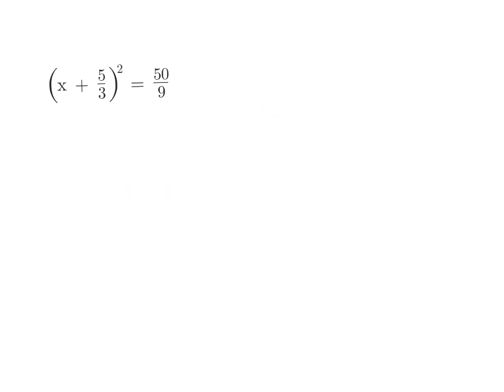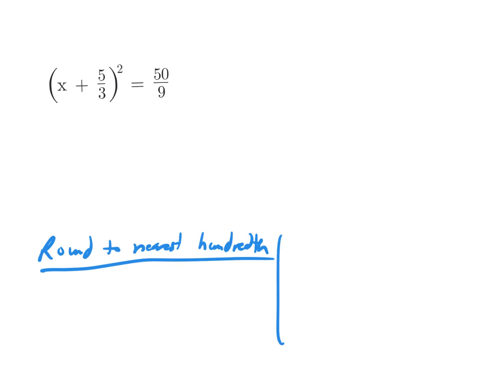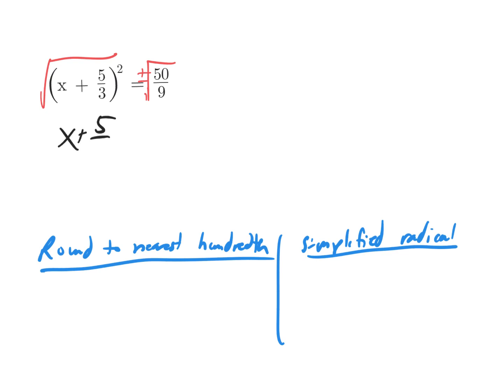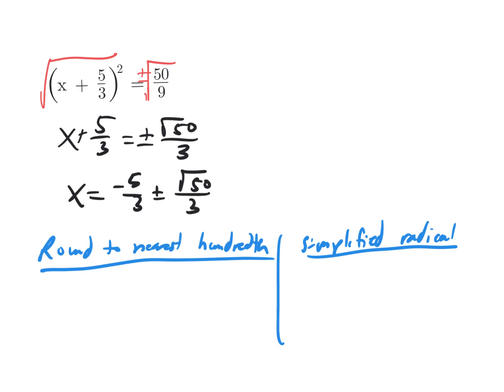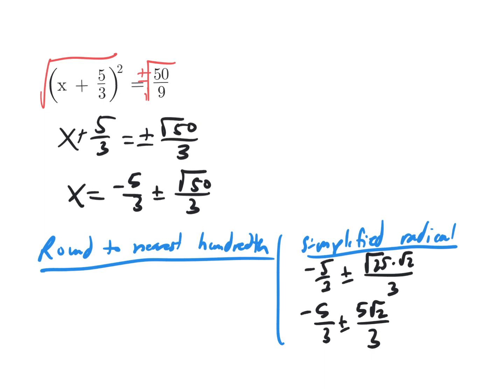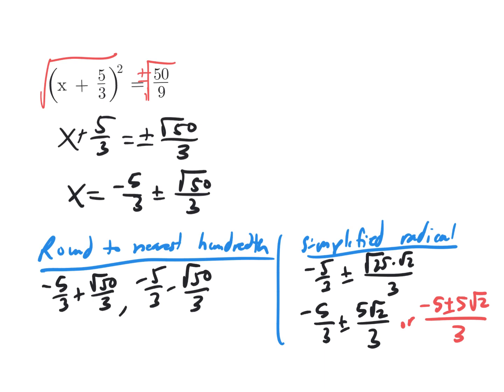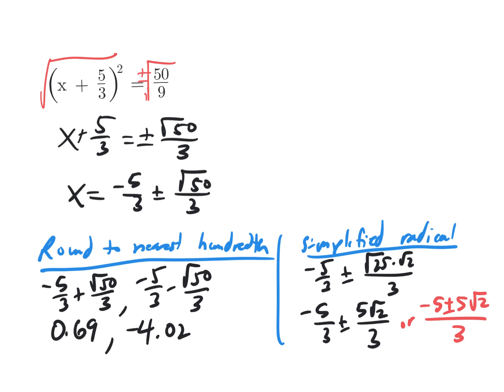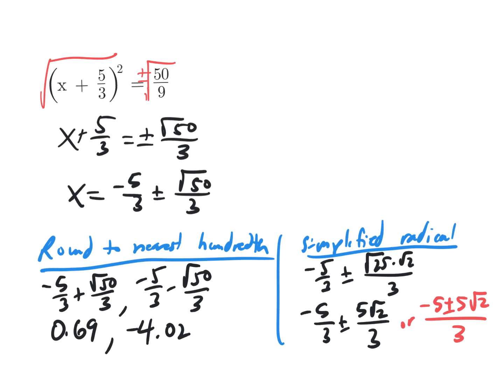Rounding vs Simplified Radicals